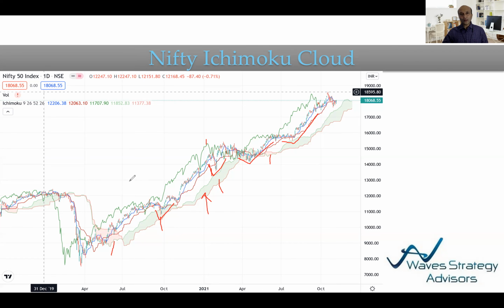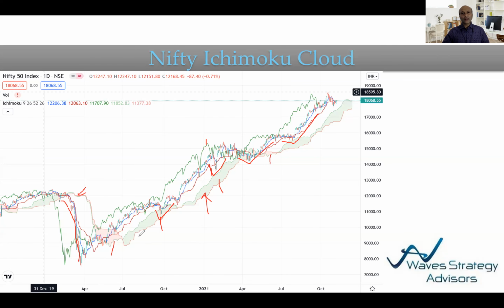Nifty Profitable Trade setup using Ichimoku Cloud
3 Months of Mentorship on Timing the Markets for the FIRST TIME EVER starts 20th November 2021 – In this Mentorship program, all the necessary tools are given right from stock selection methods, strategy, follow-up action to derive a complete trade setup in step by step fashion. know more